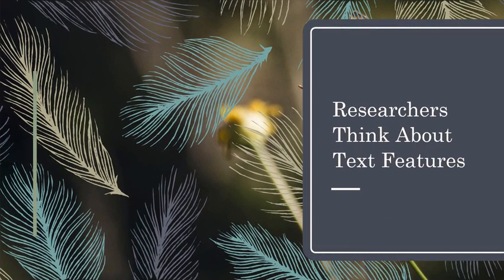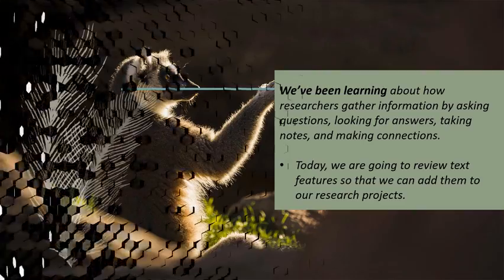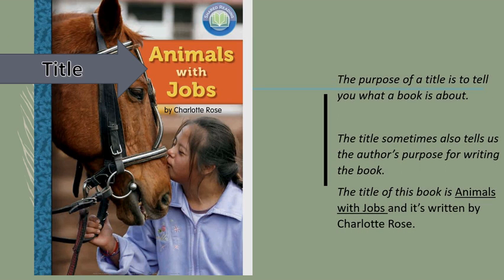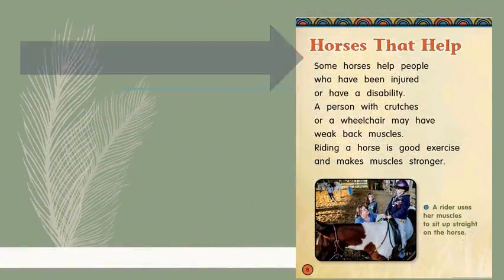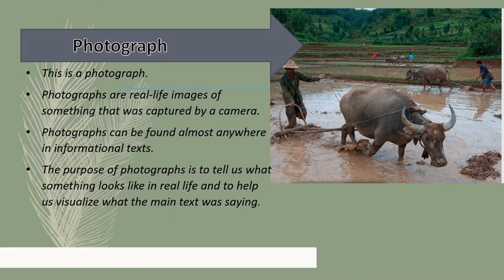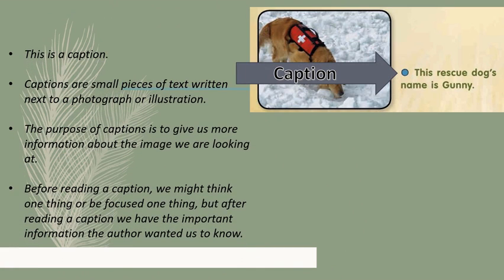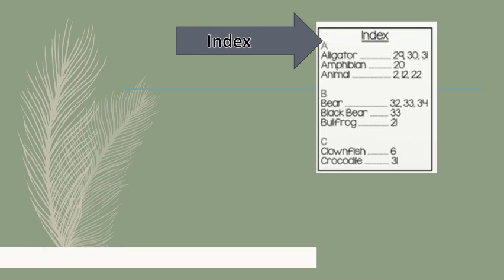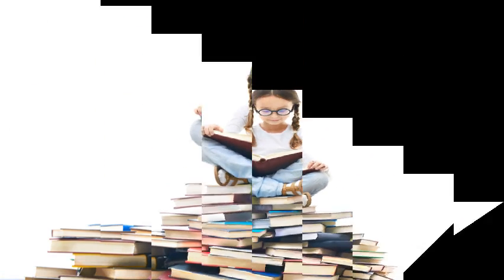Researchers Think About Text Features